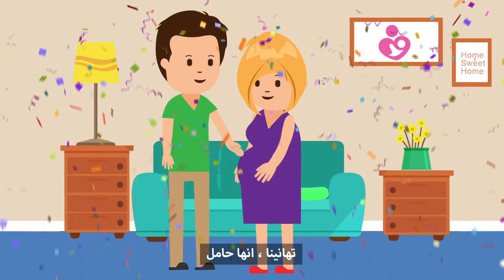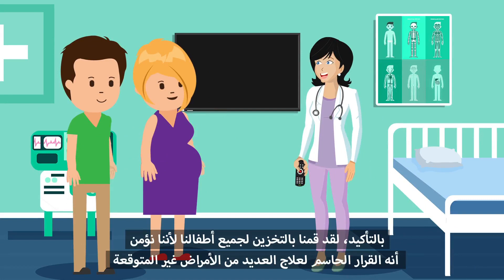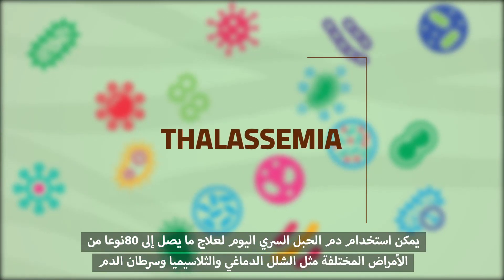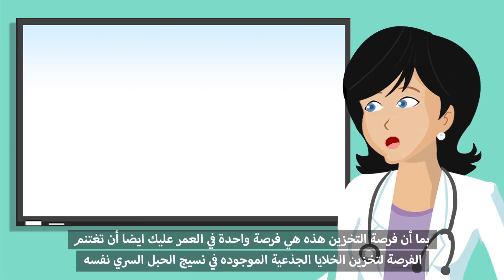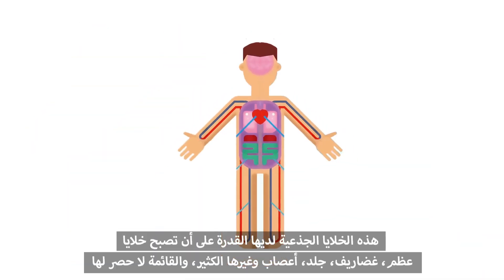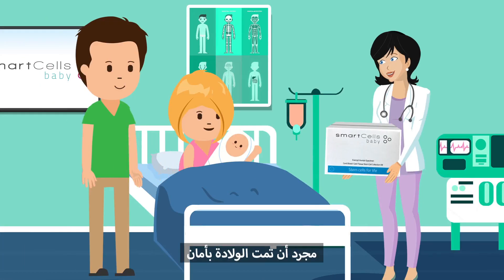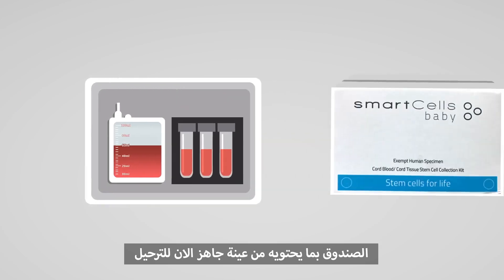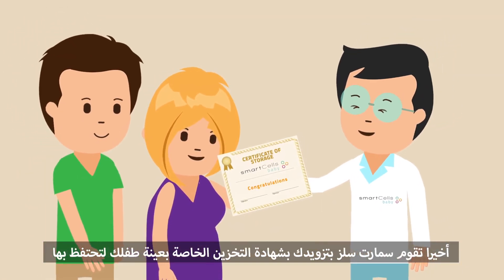Introduction to Smart Cells (UAE/Arabic)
Find out more about cord blood banking with Smart Cells